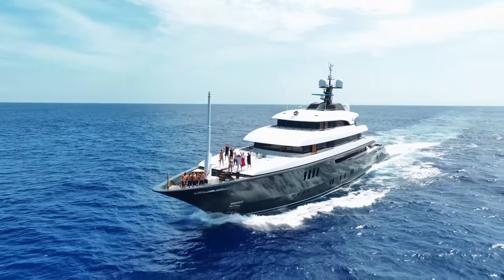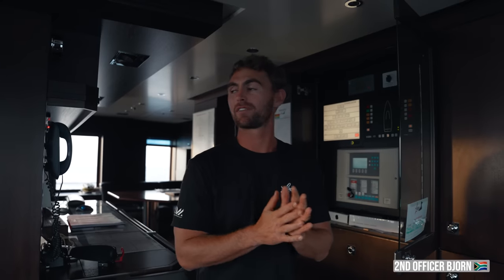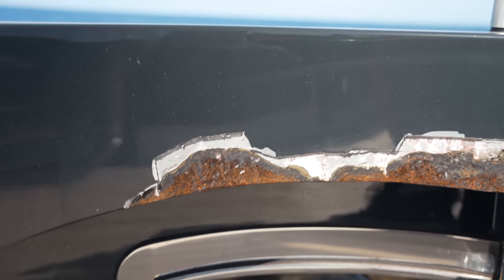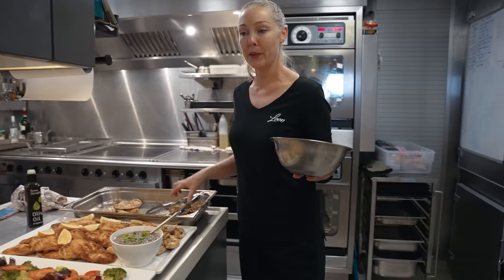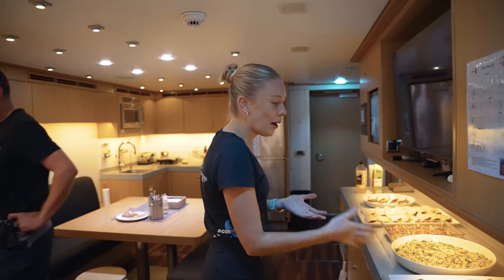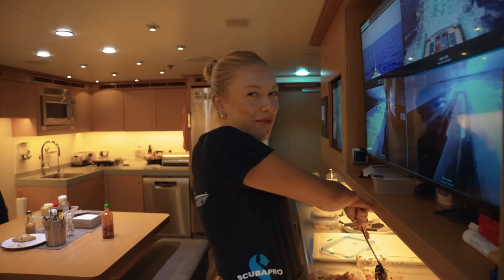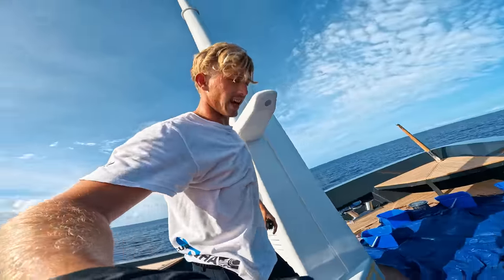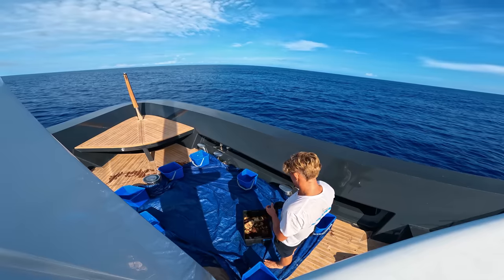Atlantic Crossing Initiation Ceremony ! Crossing Part 3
In this video, we continue our Atlantic crossing from Croatia to West Palm Beach, Florida. This is part 3 of our mini-series of our Atlantic crossing. In this episode, we sail from Gibraltar across the Atlantic Ocean. We do an Atlantic crossing initiation ceremony for our crew that has never crossed the Atlantic before and give you a look at the duties and responsibilities of the crew during a crossing of this magnitude. Prepare to see what it takes to make a crossing like this work. From logistics to crew food, we show you everything. Sit back, relax, and enjoy this week's video!

🌏 For charter inquiries and to check out the yacht, please visit our official

Filmed by onboard content creator  @Blair_vb
Edited by Shaun Silver & @Blair_vb